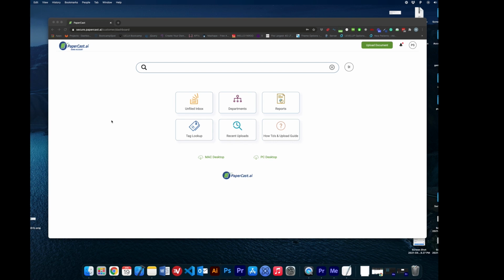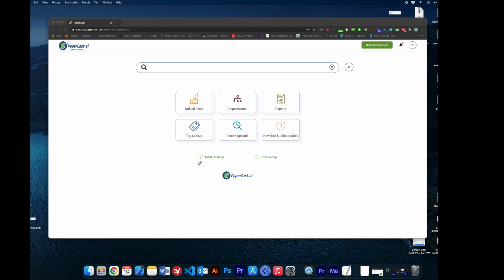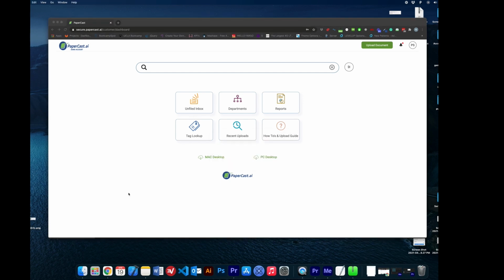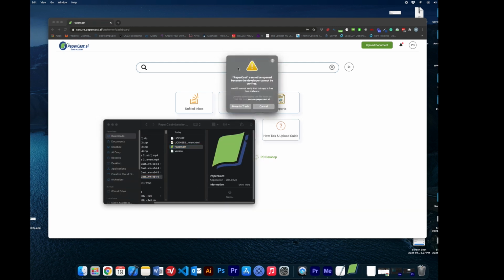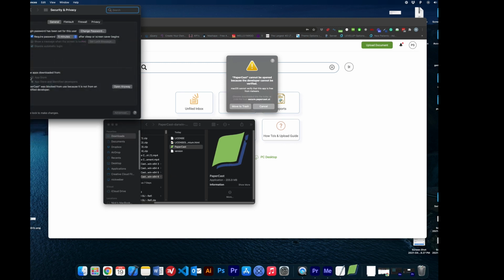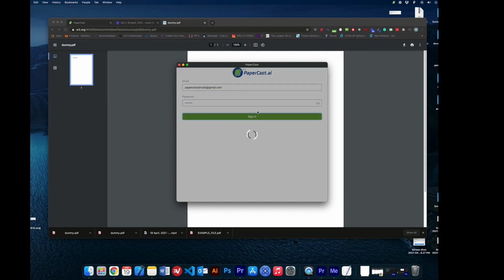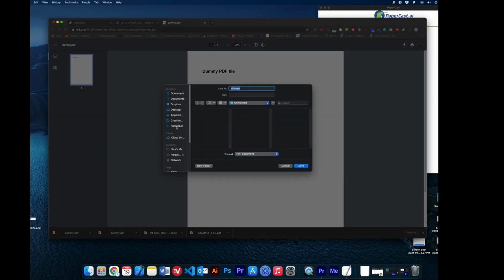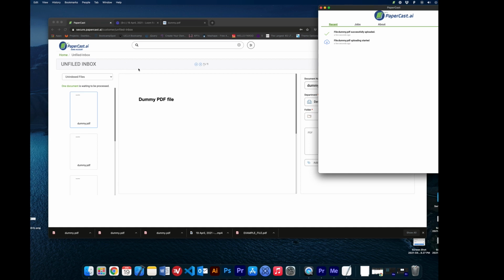Setting Up the Desktop App